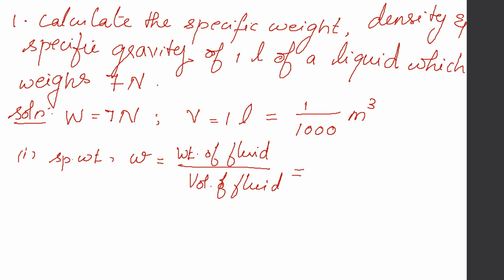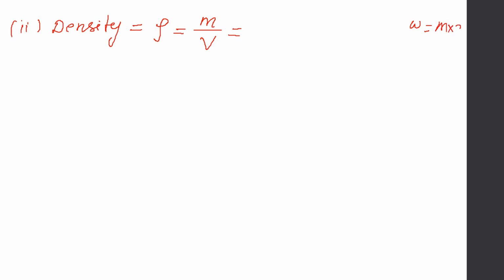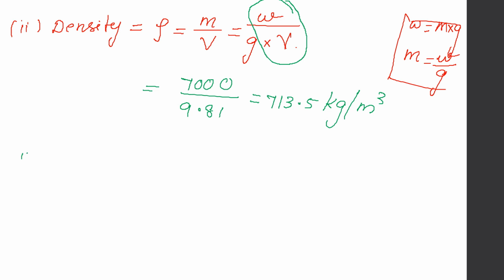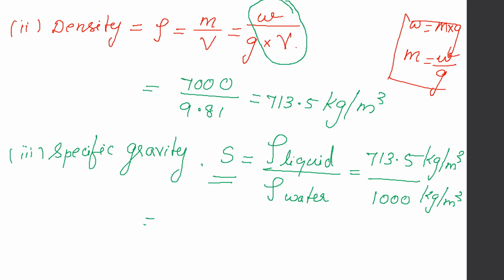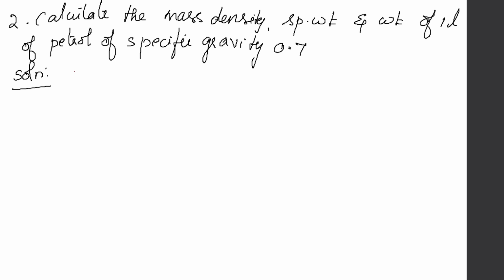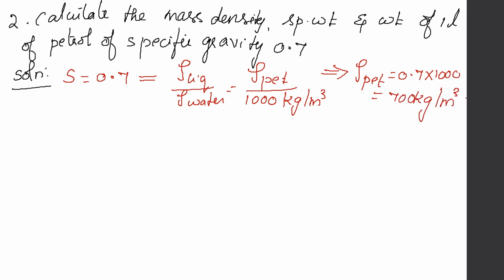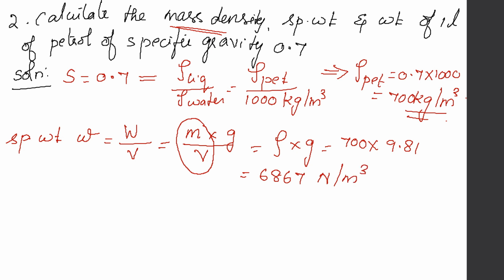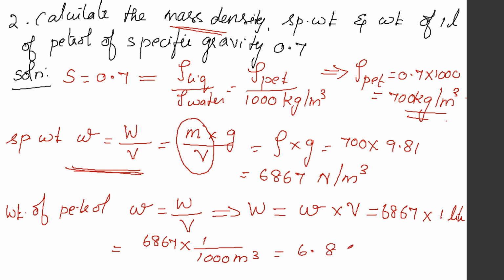PROBLEMS ON THE PROPERTIES OF FLUID CET 203 FLUID MECHANICS AND HYDRAULICS MODULE 1 PART 2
CET 203 FLUID MECHANICS AND HYDRAULICS MODULE 1 PART 2